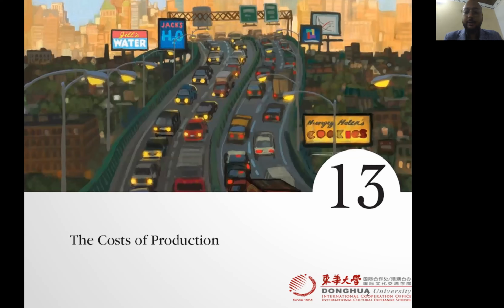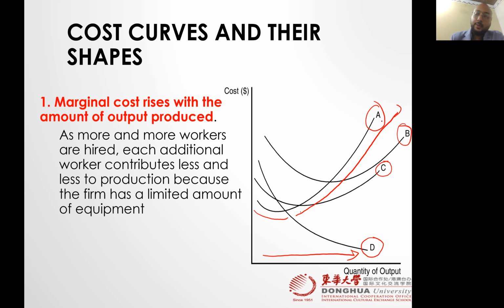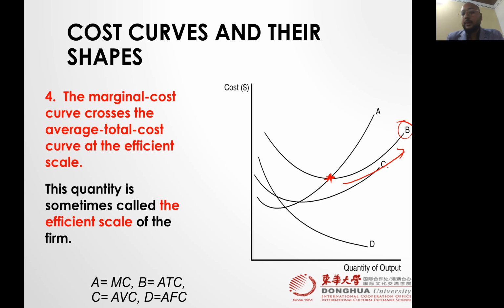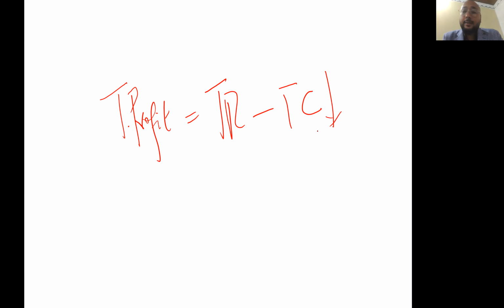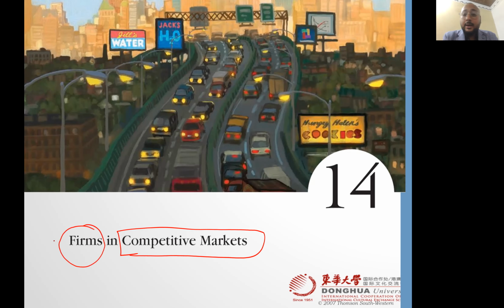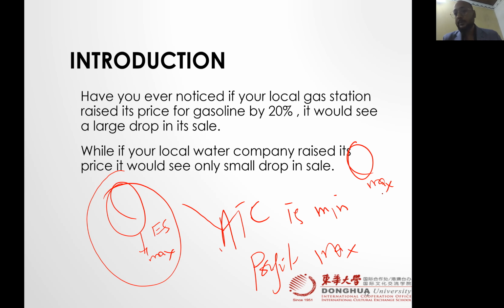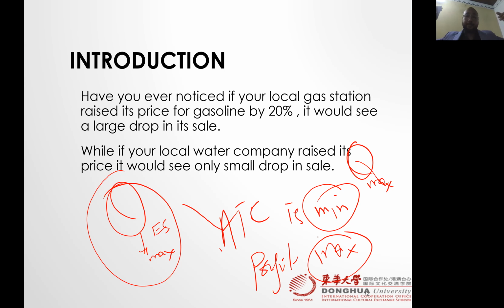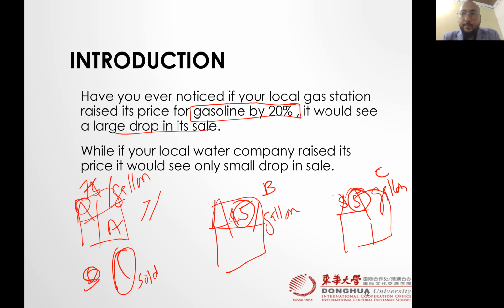Microeconomics (Spring 2023) Lecture 9 - Firms in Competitive Markets - 1